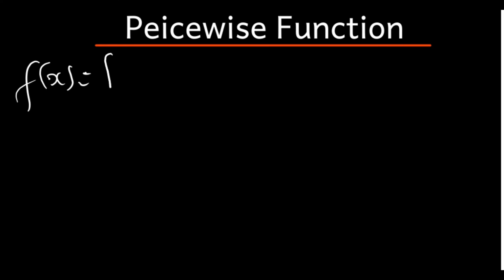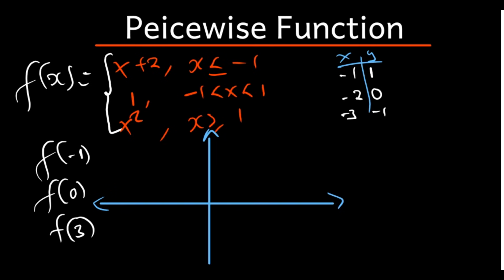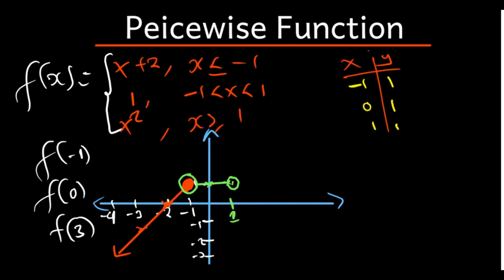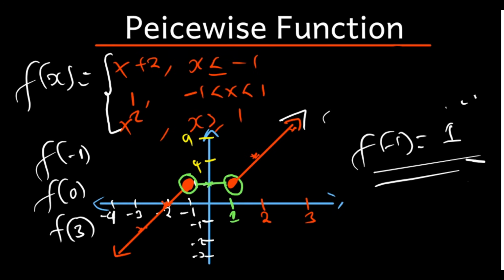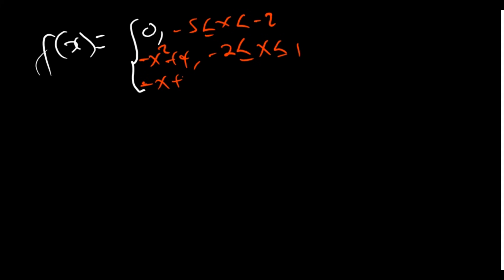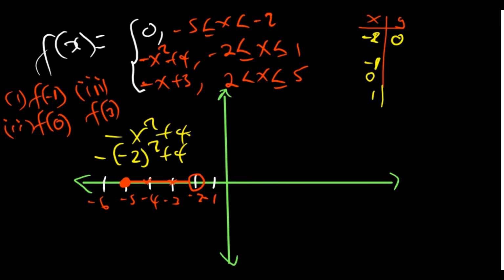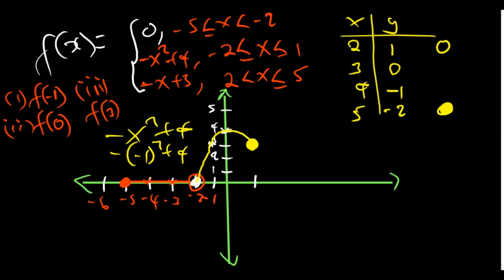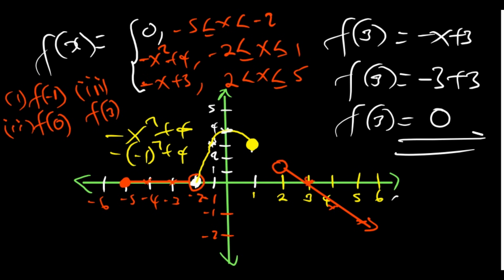Piecewise Function Basics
In this video we will talk about piecewise function,we will also cover a bit of graphing piecewise functions